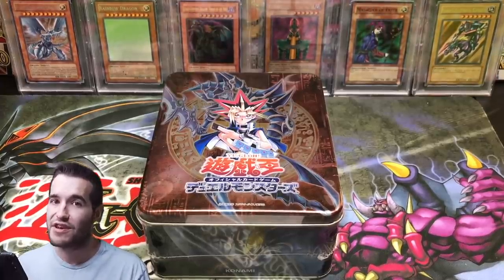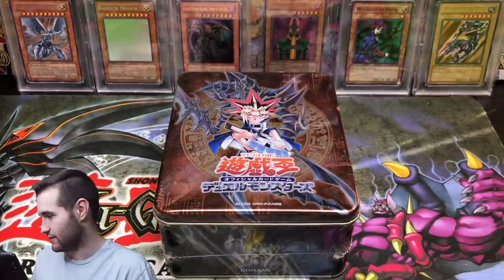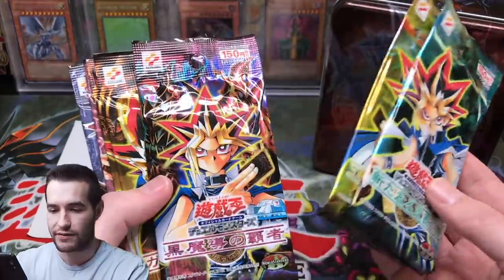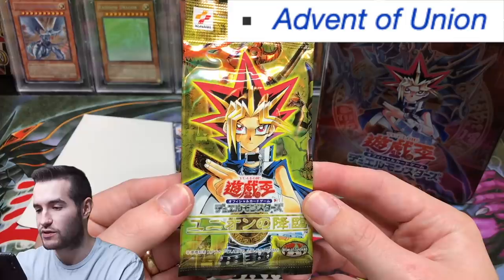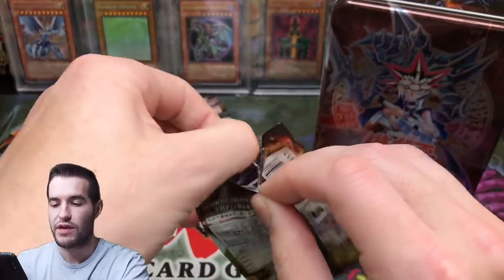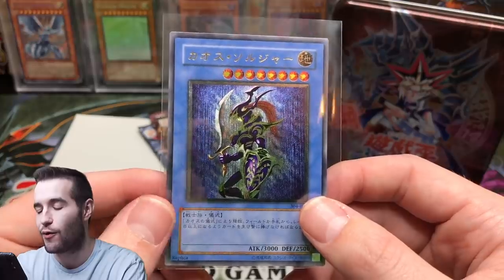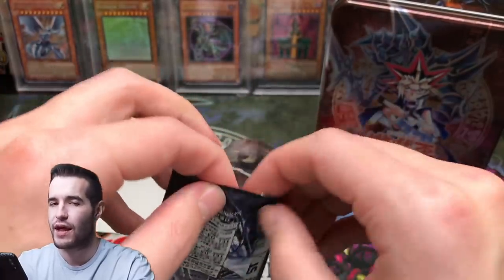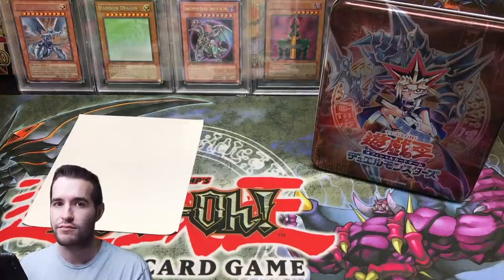I Opened A 17 Year Old Yugioh Tin And THIS Happened...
1) Like the video!
3) Answer the question at the beginning of the video in the comments!

EBAY LINK!

In today's video I will be opening a Japanese 2003 Dark Paladin tin. At 35K i will be opening a 1st edition Metal Raiders booster box.